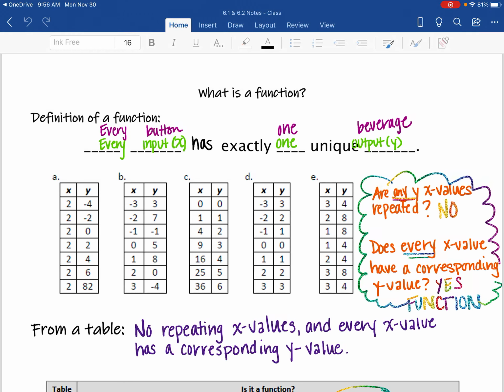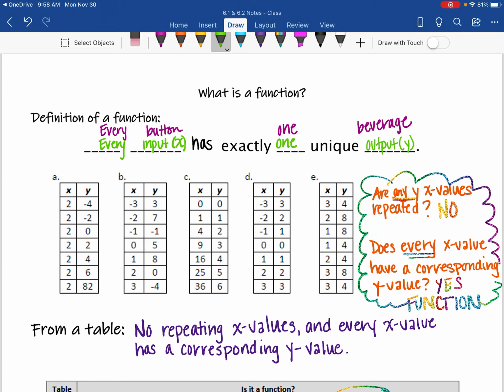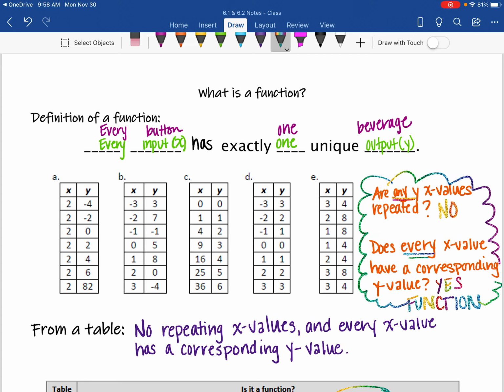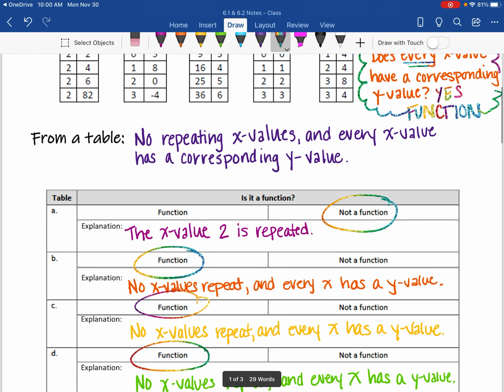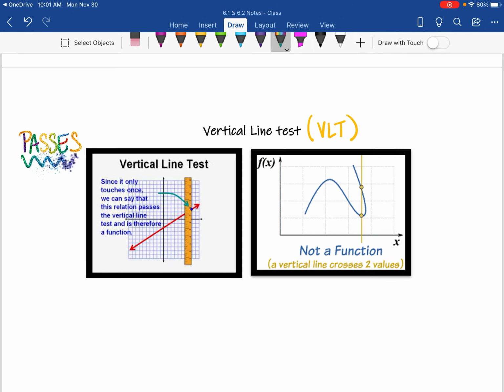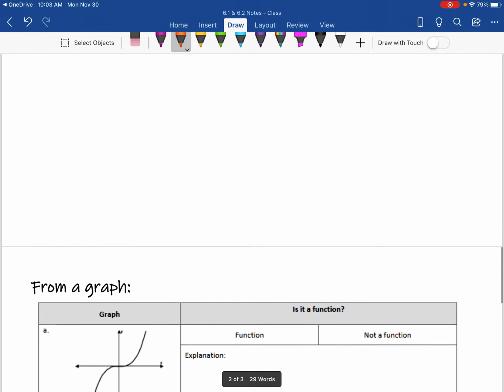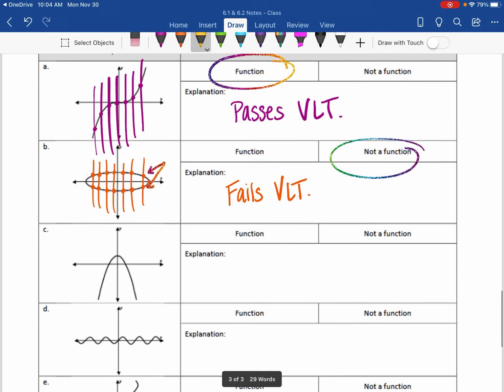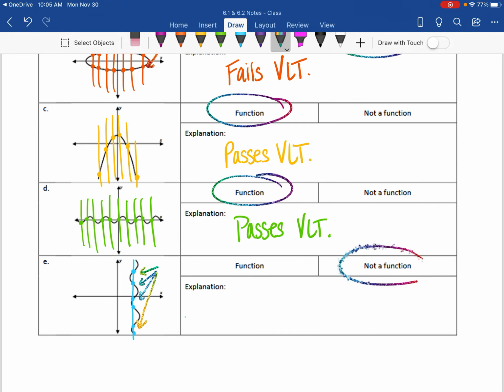Is it a function? From a table and graph.